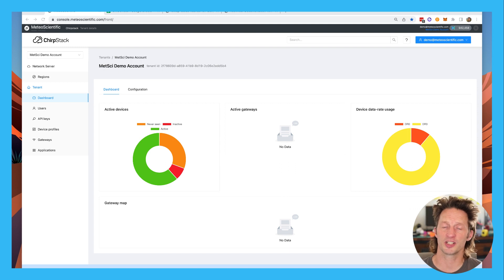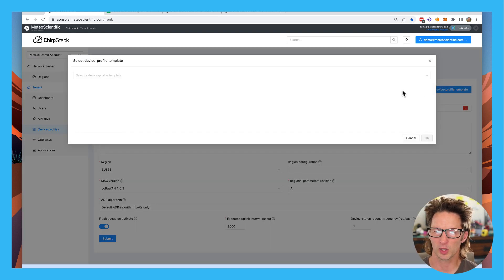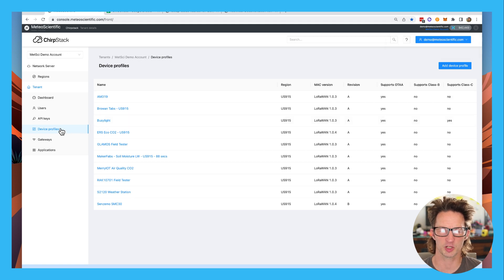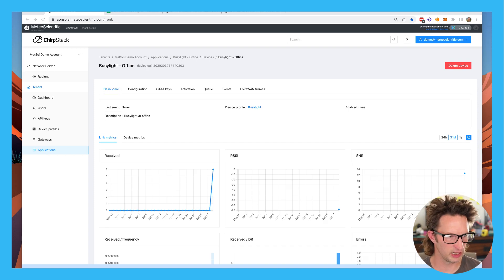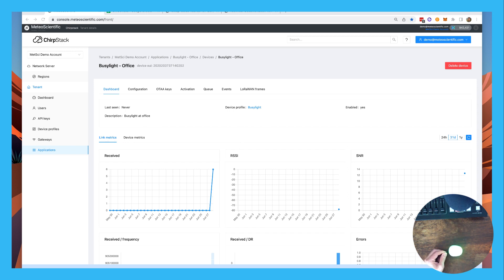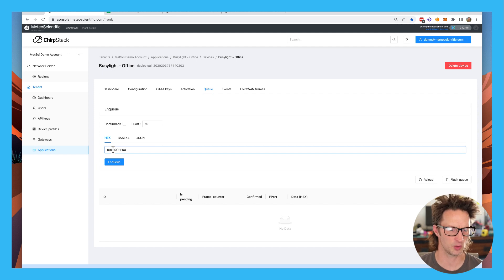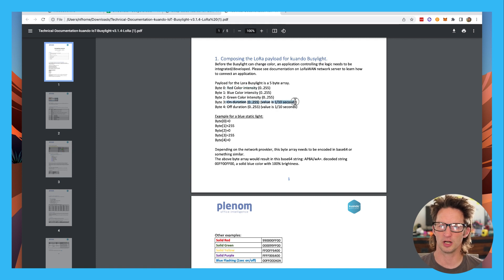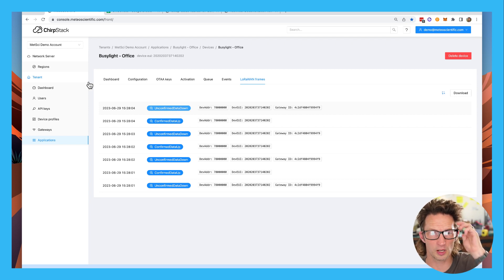How To Use A Class C Device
C stands for Continuous.  Class C devices "listen" continuously for signals.  In this case, we'll use a Plenom Busylight to demonstrate how to send a signal to a sensor.